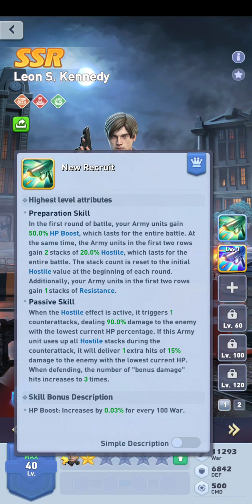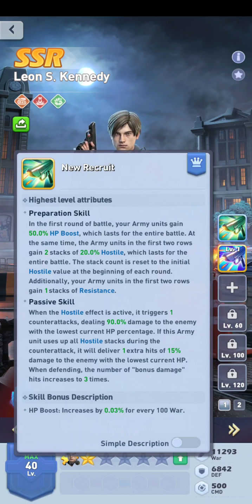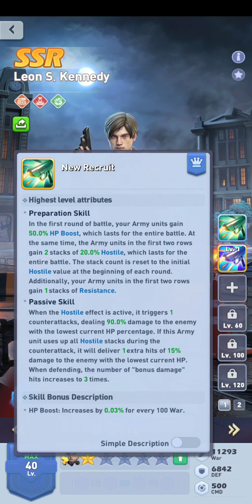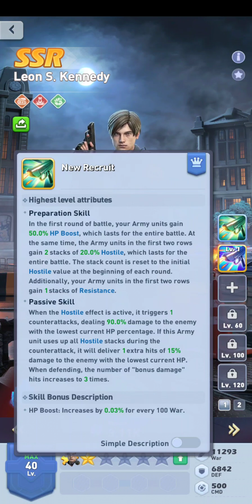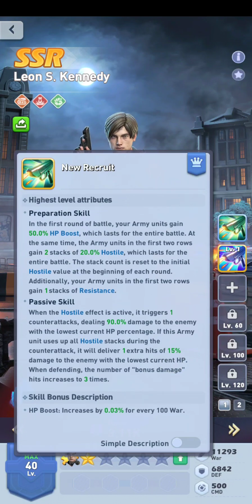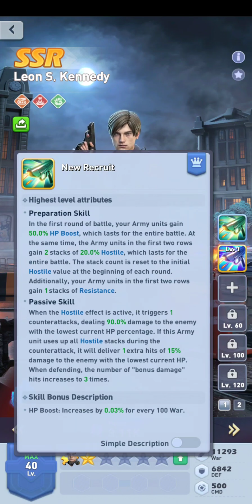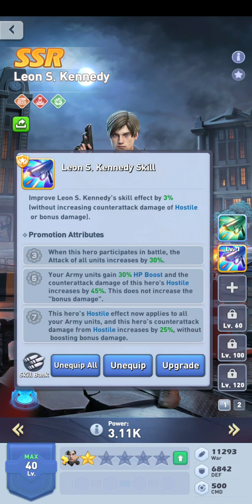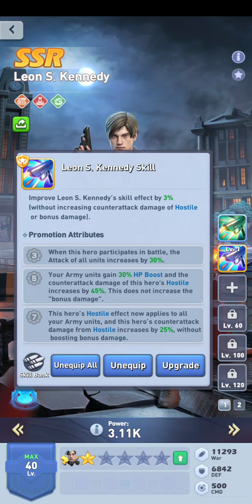Top War Hero Leon S Kennedy: First Look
My first look at the new army hero, Leon S Kennedy based on the description.